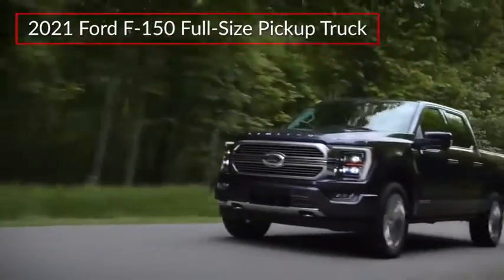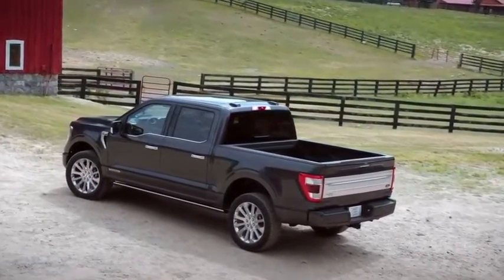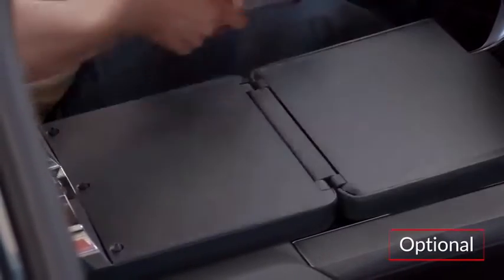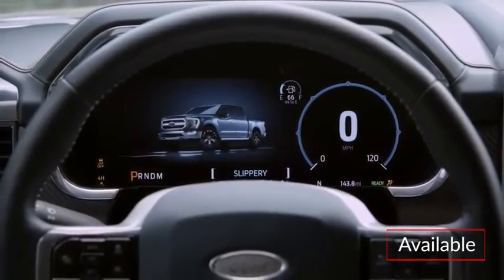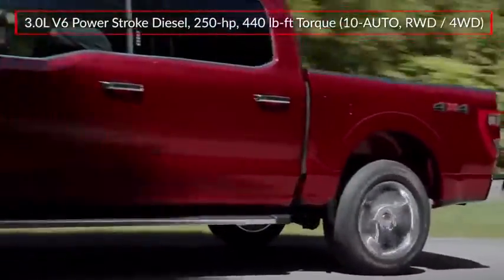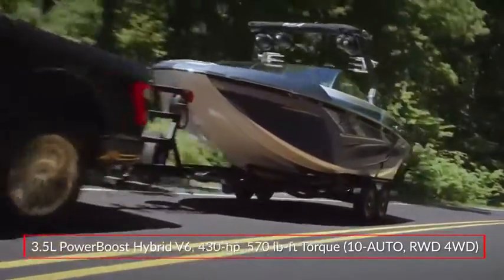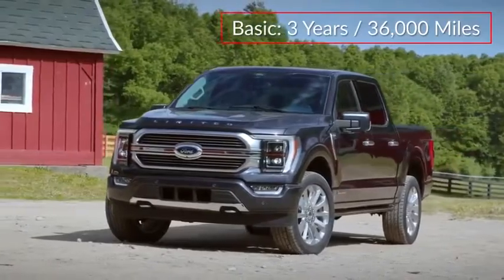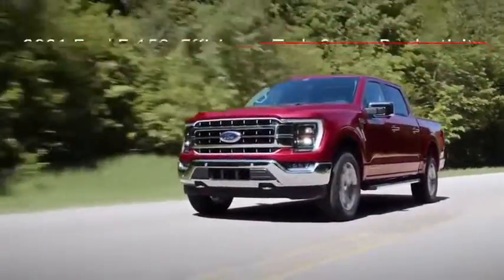2021 Ford F-150 XLT in Chattanooga M5891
Recent Arrival! $5,750 off MSRP!brbrOxford White 2021 Ford F-150 XLT 4D SuperCrew EcoBoost 3.5L V6 GTDi DOHC 24V Twin Turbocharged 4WD 10-Speed AutomaticbrbrBLUETOOTH, KEYLESS START, F-150 XLT, 4D SuperCrew, EcoBoost 3.5L V6 GTDi DOHC 24V Twin Turbocharged, 10-Speed Automatic, 4WD, Oxford White, Black/Medium Dark Slate w/Cloth 40/Console/40 Front Seats, Equipment Group 302A High, Ford Co-Pilot360 Assist 2.0, 10-Way Power Driver & Passenger Seats, 2-Bar Style Grille w/Chrome 2 Minor Bars, 360 Degree Camera, 4-Wheel Disc Brakes, 4x4 FX4 Off-Road Bodyside Decal, 6 Speakers, ABS brakes, Air Conditioning, AM/FM radio, Auto High-beam Headlights, Auto-Dimming Rear-View Mirror, Brake assist, Bumpers: chrome, Chrome Door & Tailgate Handles w/Body-Color Bezel, Chrome Step Bars, Class IV Trailer Hitch Receiver, Cloth 40/Console/40 Front Seats, Compass, Connected Built-In Navigation, Cruise Control, Delay-off headlights, Driver door bin, Driver vanity mirror, Dual front impact airbags, Dual front side impact airbags, Dual Zone Automatic Temperature Control, Electronic Locking w/3.55 Axle Ratio, Electronic Stability Control, Emergency communication system: SYNC 4 911 Assist, Evasive Steering Assist, Extended Range 36 Gallon Fuel Tank, Exterior parking camera rear: With Dynamic Hitch Assist, Front anti-roll bar, Front Center Armrest w/Storage, Front fog lights, Front License Plate Bracket, Front reading lights, Front wheel independent suspension, Fully automatic headlights, FX4 Off-Road Package, Heated door mirrors, Heated Front Seats, Hill Descent Control, Illuminated entry, Integrated Trailer Brake Controller, Intelligent Access w/Push Button Start, Intelligent Adaptive Cruise Control w/Stop & Go, Interior Work Surface, Intersection Assist, Leather-Wrapped Steering Wheel, LED Box Lighting w/Zone Lighting, LED Reflector Headlamps, LED Sideview Mirror Spotlights, Low tire pressure warning, Max Trailer Tow Package, Monotube Rear Shocks, Occupant sensing airbag, Off-Road Tuned Front Shock Absorbers, Onboard 400W Outlet, Outside temperature display, Overhead airbag, Overhead console, Panic alarm, Partitioned Lockable Fold-Flat Storage, Passenger door bin, Passenger vanity mirror, Power door mirrors, Power Glass Heated Sideview Mirrors, Power steering, Power windows, Power-Sliding Rear Window, Pro Trailer Backup Assist, Radio data system, Radio: AM/FM SiriusXM w/360L, Radio: AM/FM Stereo w/6 Speakers, Rear reading lights, Rear step bumper, Rear Under-Seat Storage, Rear window defroster, Remote keyless entry, Remote Start System w/Remote Tailgate Release, Rock Crawl Mode, SecuriCode Drivers Side Keyless-Entry Keypad, Security system, Single-Tip Chrome Exhaust, Speed Sign Recognition, Split folding rear seat, Steering wheel mounted audio controls, SYNC 4, SYNC 4 w/Enhanced Voice Recognition, Tachometer, Tailgate Step w/Tailgate Work Surface, Telescoping steering wheel, Tilt steering wheel, Traction control, Tray Style Floor Liner, Tray Style Floor Liner (47W), Variably intermittent wipers, Voltmeter, Wheel Well Liner, Wheels: 18 Chrome-Like PVD, XLT Chrome Appearance Package, F-150 XLT, 4D SuperCrew, EcoBoost 3.5L V6 GTDi DOHC 24V Twin Turbocharged, 10-Speed Automatic, 4WD, Oxford White,